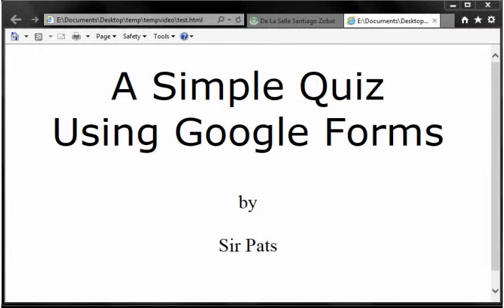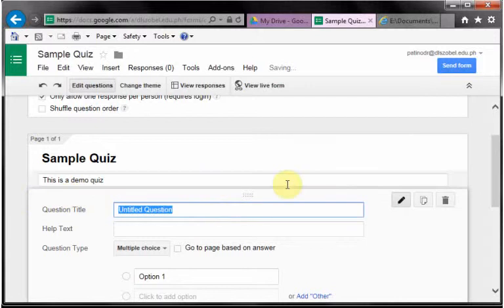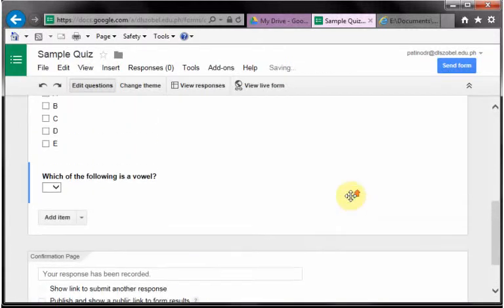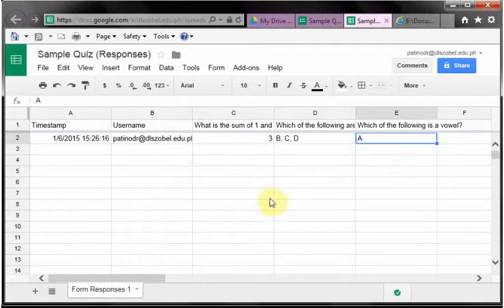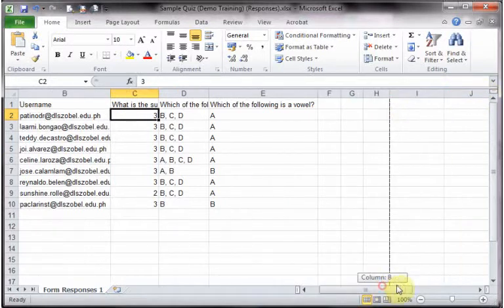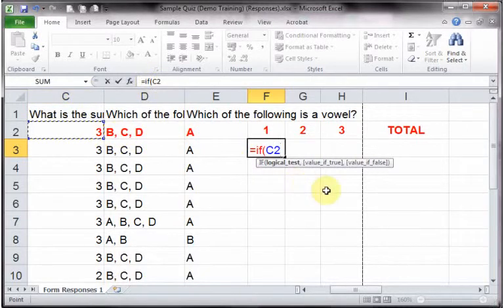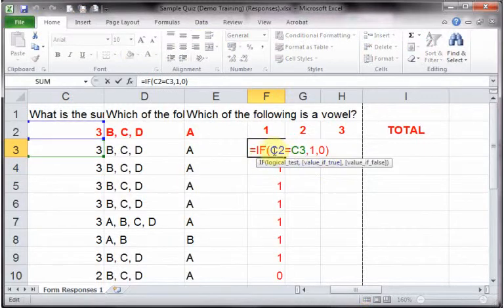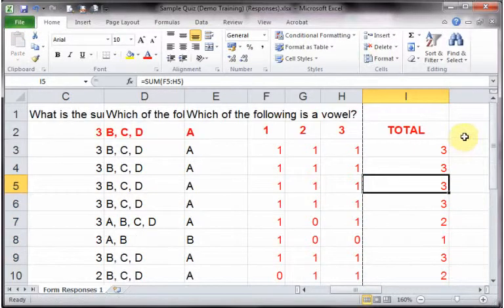A Simple Quiz Using Google Forms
A Short Demo